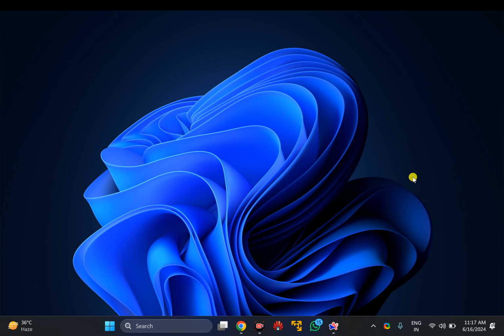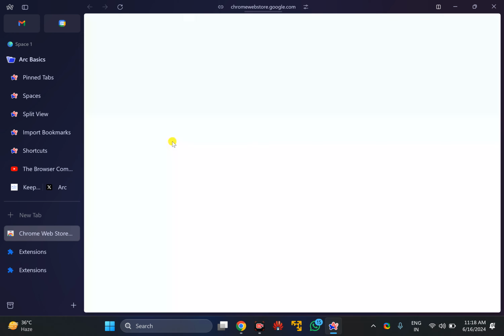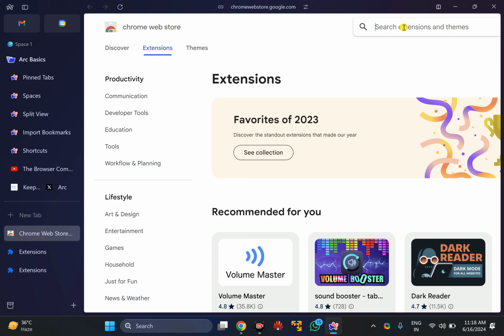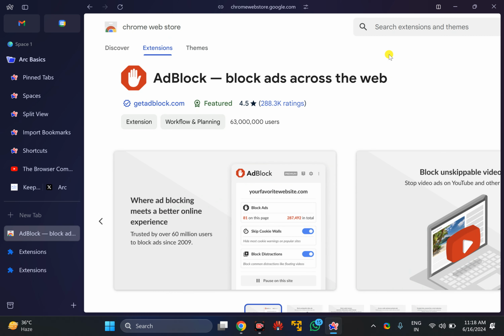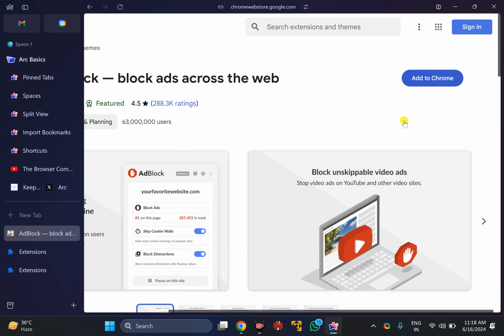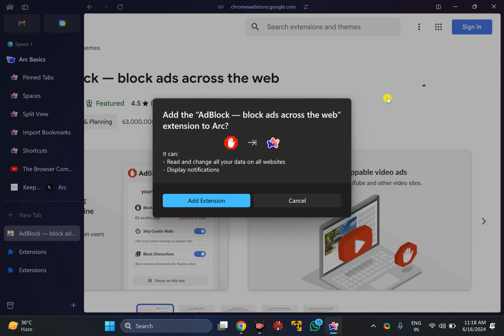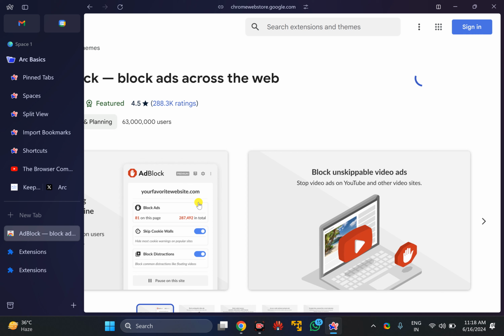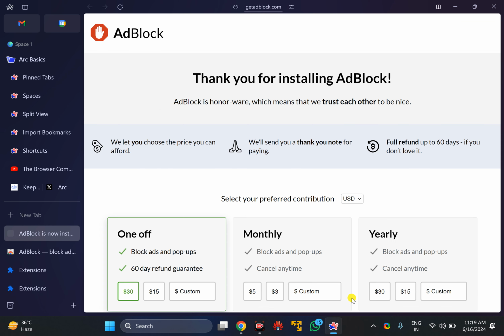How to Install Extensions in Arc Browser on Windows 11 | GearUpWindows Tutorial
Title: How to Install Extensions in Arc Browser on Windows 11 | GearUpWindows Tutorial

Description:

Welcome to GearUpWindows! In this tutorial, we'll guide you through the process of installing extensions in Arc Browser on Windows 11. Arc Browser is a powerful tool that enhances your browsing experience by integrating useful extensions.

Whether you're looking to boost productivity, customize your browsing environment, or streamline your workflow, installing extensions in Arc Browser can make a significant difference. Join us as we show you step-by-step how to find, install, and manage extensions that cater to your needs.

Don't miss out on optimizing your browsing experience! Watch our video and discover how easy it is to customize Arc Browser with extensions on Windows 11.

Let's get started on maximizing your browsing potential with Arc Browser extensions!